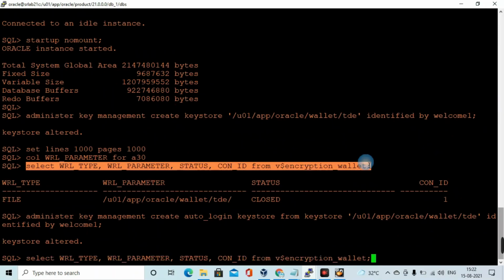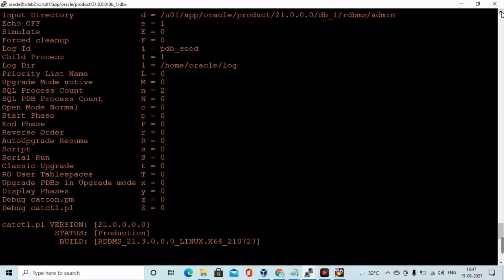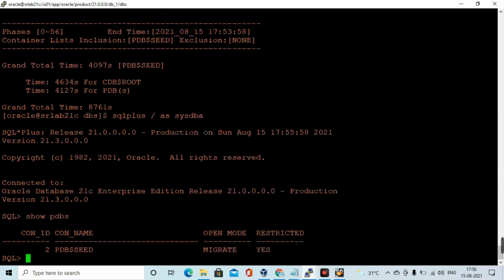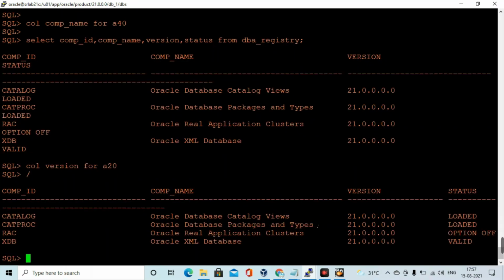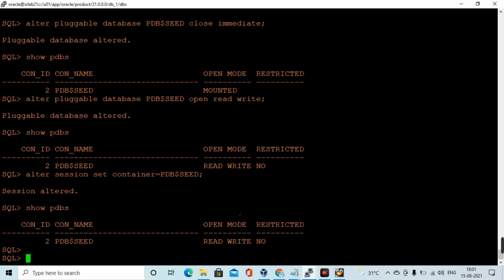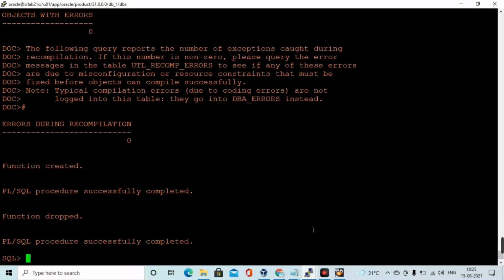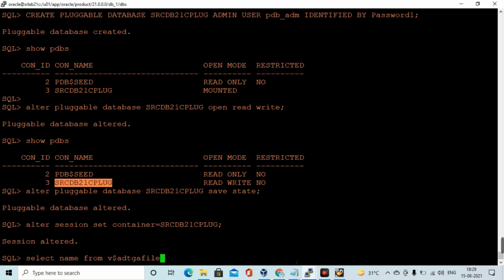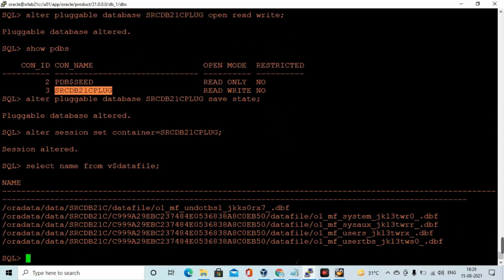Oracle 21c Database Creation through Manual Method | Oracle 21c Database Creation Step by Step Demo!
In this video, I will show how you can create Oracle 21c database  in your VirtualBox environment for testing and lab purposes.

How to create your 21c Oracle Database in your Oracle VirtualBox VMs:

In my previous video, I demonstrated how to install Oracle 21c RDBMS binaries through silent mode.

Now that you have successfully deployed the binaries, the next step is to create a database.

Generally speaking, you would have 3 options to go..

1. Create a RMAN backup on DBaaS and restore it on your VM.
2. Create the Database using catalog / catproc approach.
3. Create with DBCA.

Option 3 is the easiest one and very straightforward approach and that would be my first choice. Only a single one named "seed_db.dbc" which is bases on ASM and cannot be used in this lab scenario.

So, we are only left with option 1 or 2. I will go with option 2 as I want a brand new and clean one.

The High Level Steps are:

1. Create the parameter file.
2. Create  SPFILE from PFILE
3. Startup the database with NOMOUNT
4. Create the database using CREATE DATABASE syntax.
5. Run CATALOG and CATPROC scripts on CDB e PDBS though CATCON.pl script.

Cheers!
Ramesh.